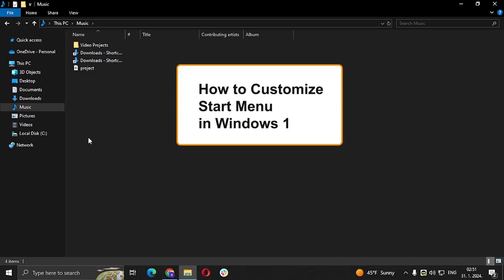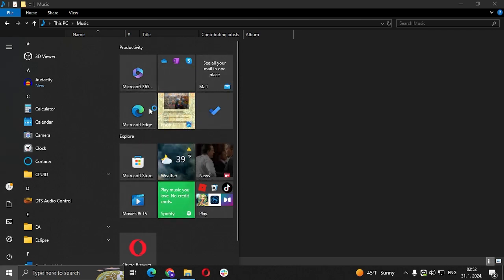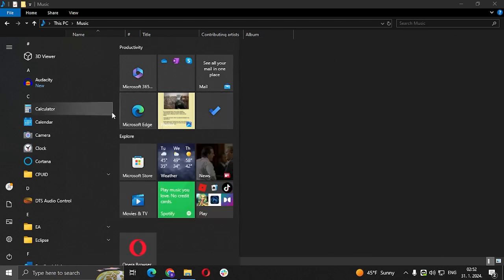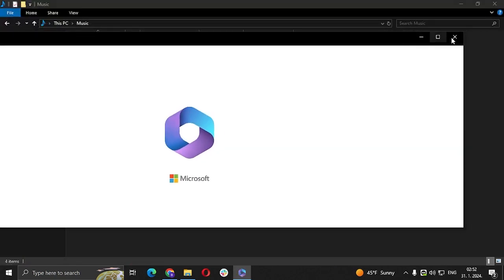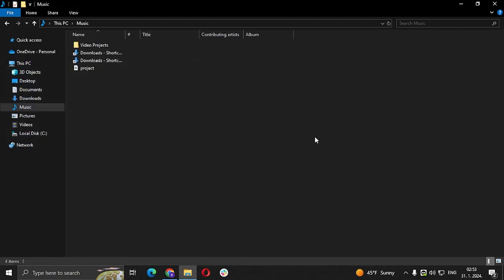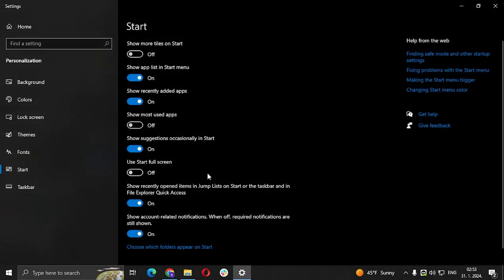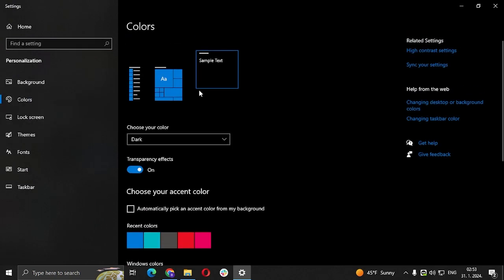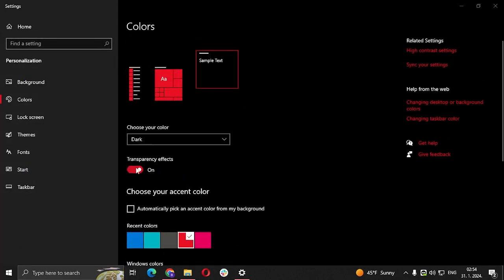Windows 10 - How to Customize Start Menu (Tutorial)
Learn how to customize the start menu on windows 10 (windows 11 is very similar): resize it, change colors, add new titles or remove titles and much more